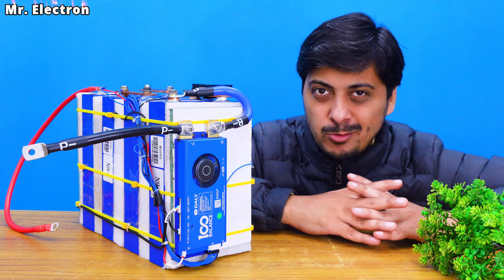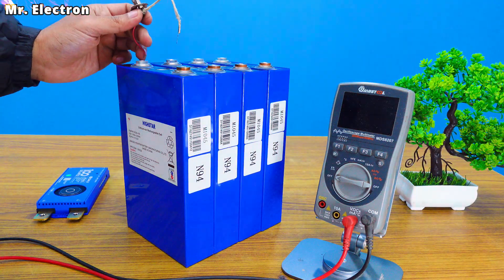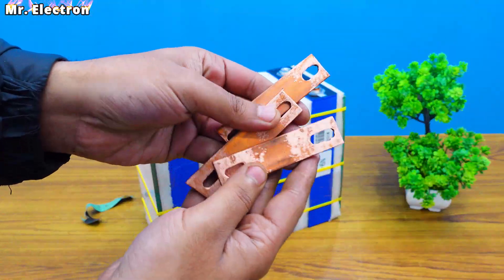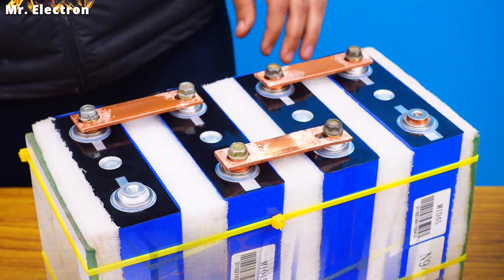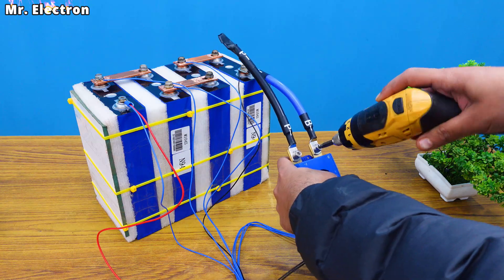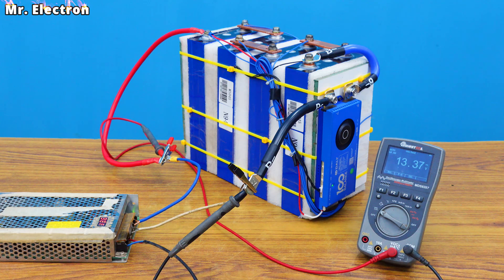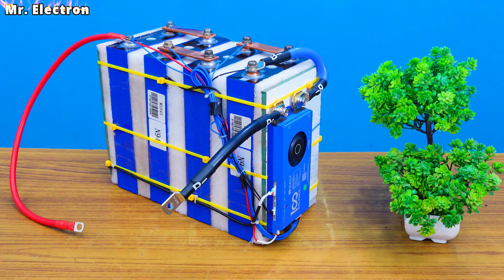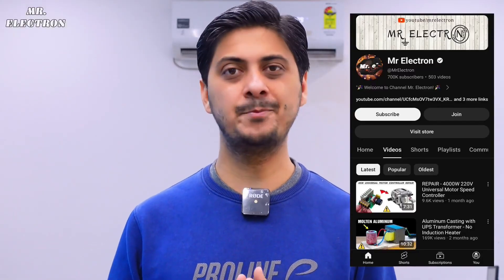12v 100Ah Lifepo4 battery build, For Solar Backup using 4 Prismatic cells 100Ah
👉 𝐁𝐔𝐘 𝐏𝐚𝐫𝐭𝐬 𝐟𝐫𝐨𝐦 𝐀𝐌𝐀𝐙𝐎𝐍/𝐁𝐀𝐍𝐆𝐆𝐎𝐎𝐃 12v 100Ah Lifepo4 battery build, For Solar Backup using 4 Prismatic cells 100Ah and an Active Balancer BMS Shopify store